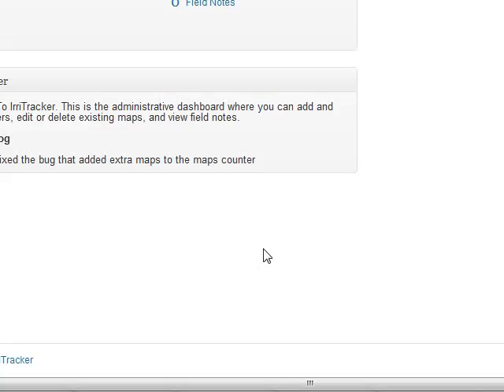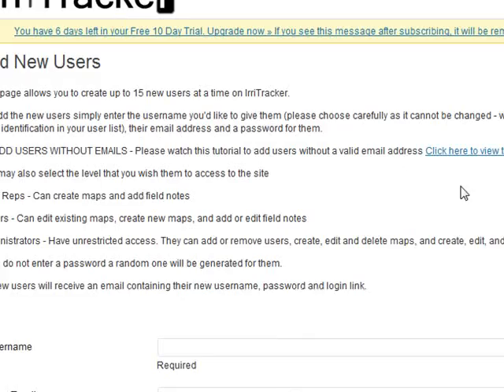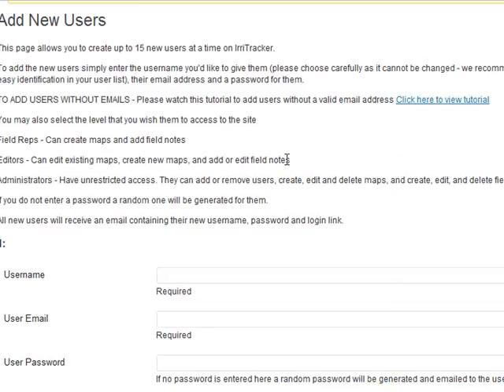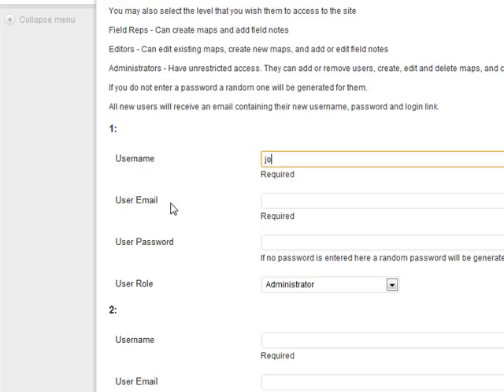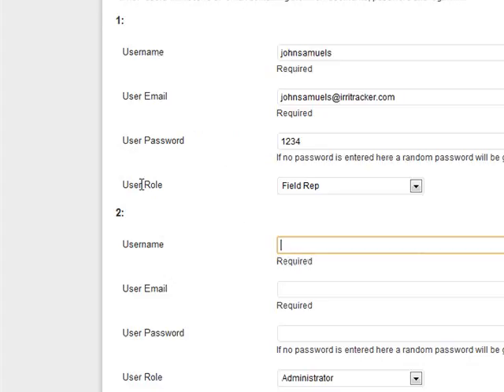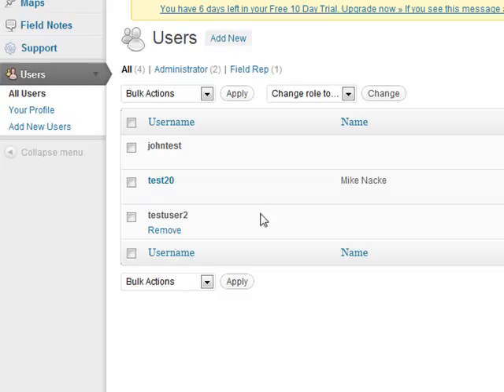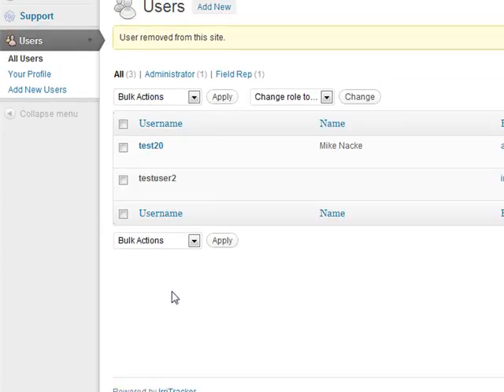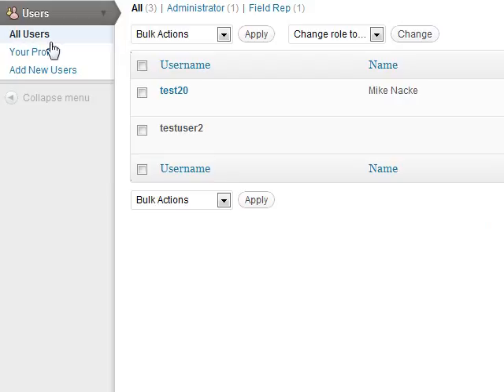Add & Remove Users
- How to add and remove users